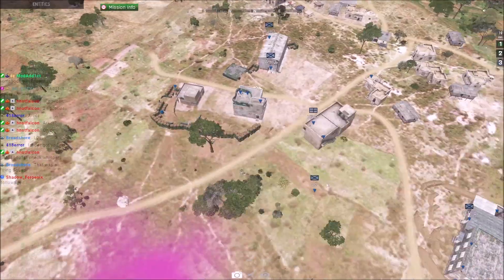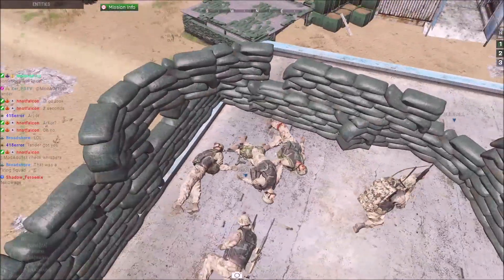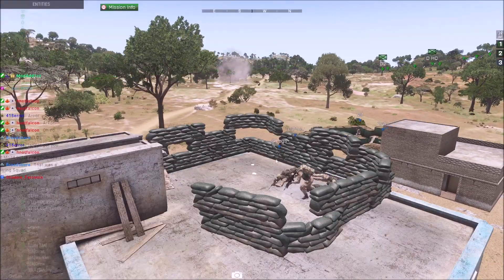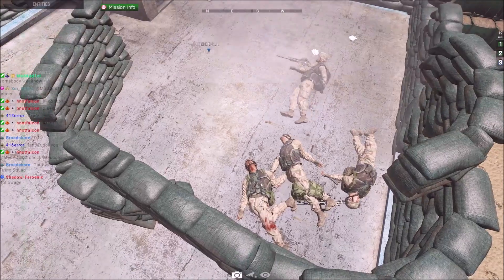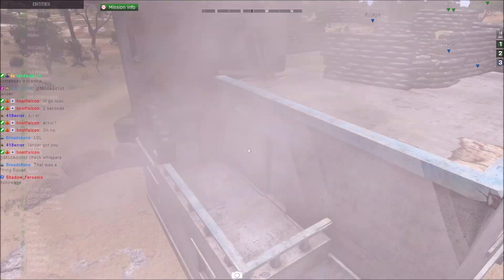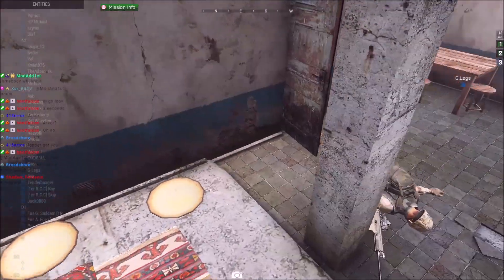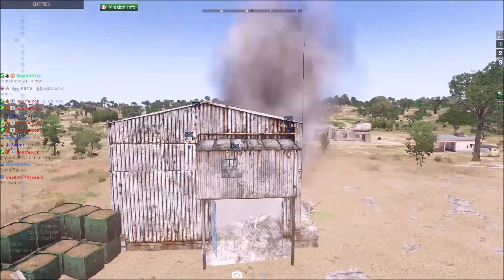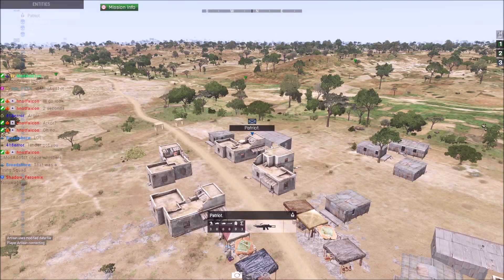When you're an AT magnet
Lcpl Liru
1350 Beverly Road